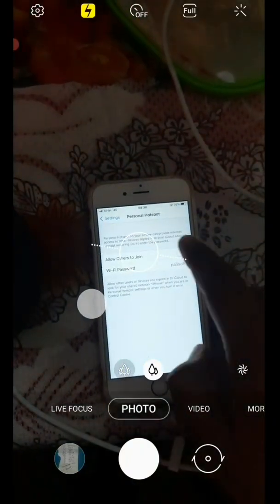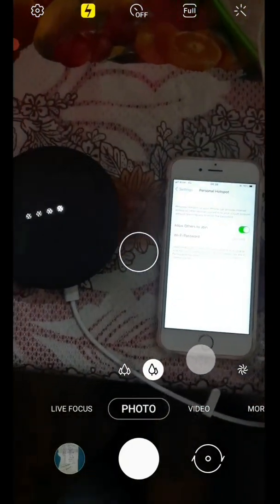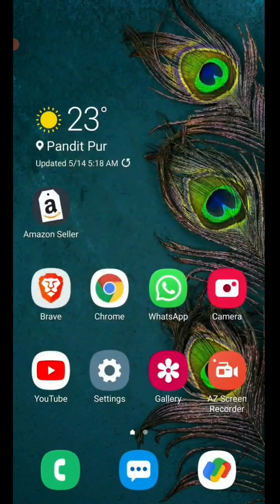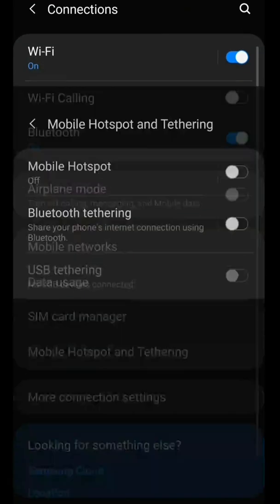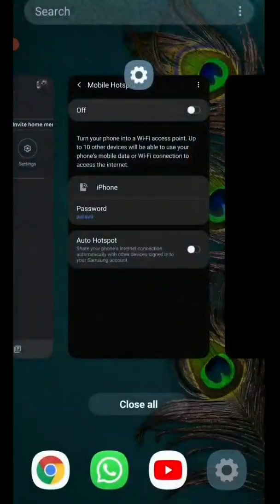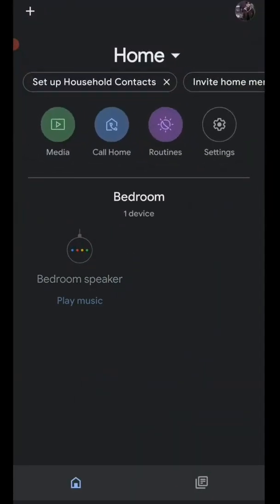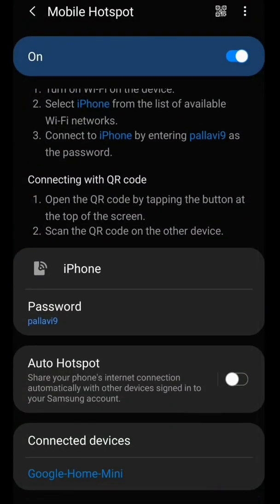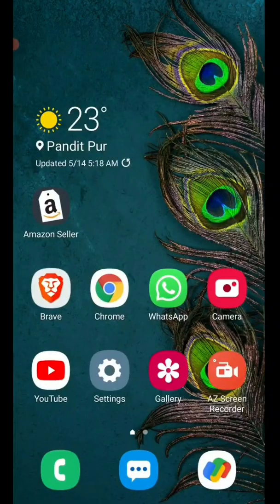How To Setup Google Home Mini to Mobile Data Hotspot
googlehome googlehomemini alexa Learn how to setup Google home mini to mobile data hotspot network of same mobile.